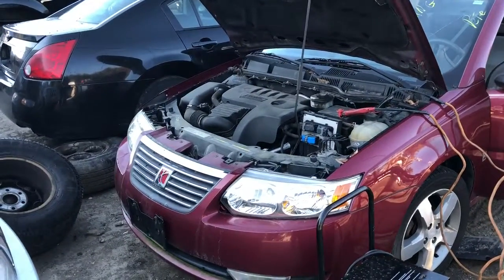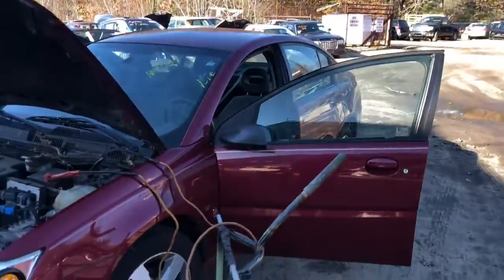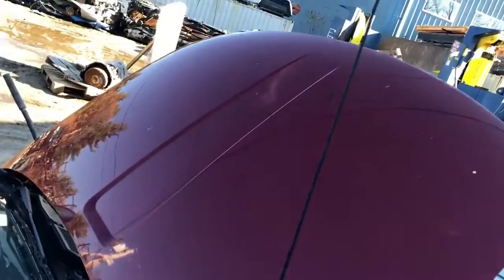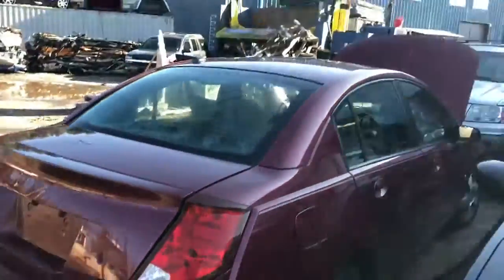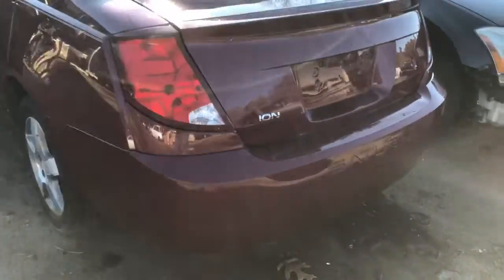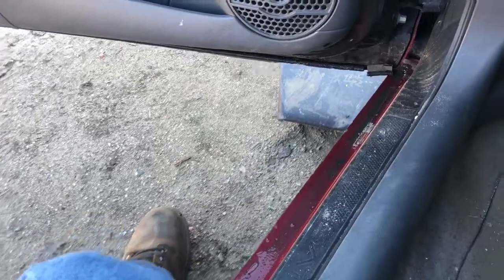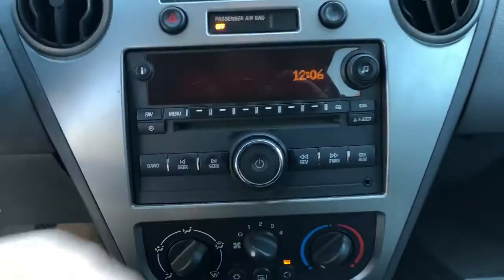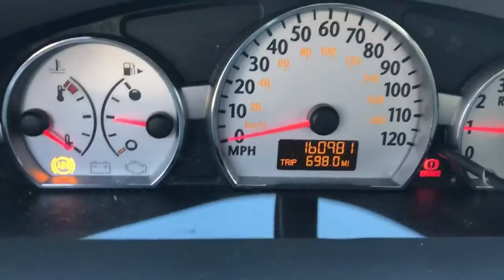Am1967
2006 ion